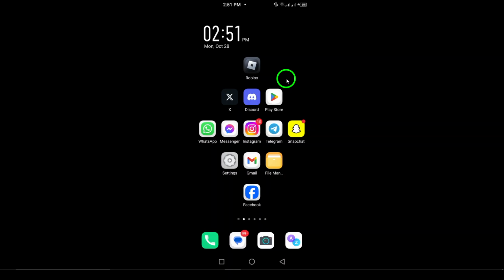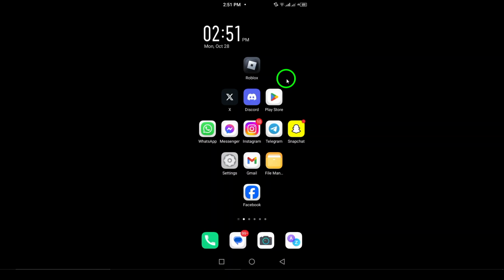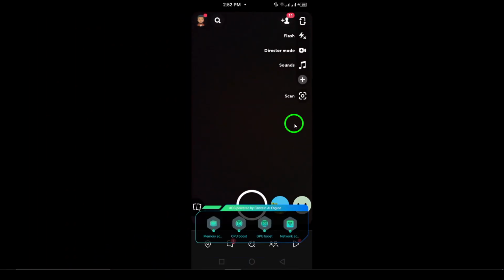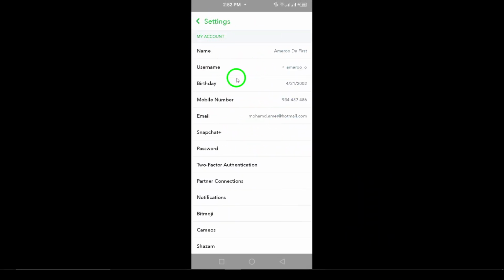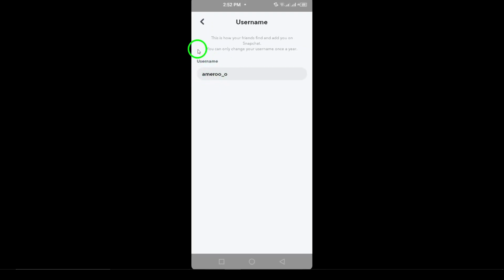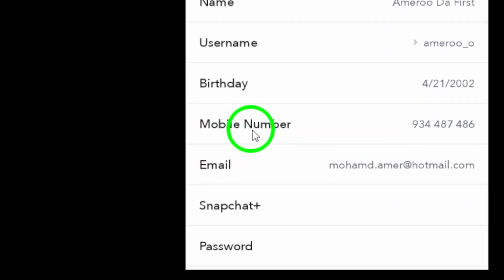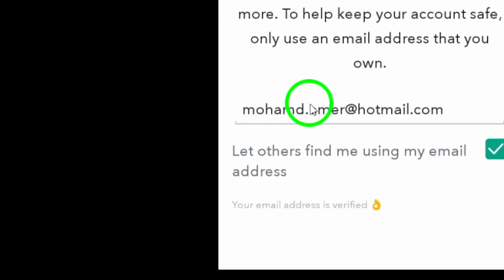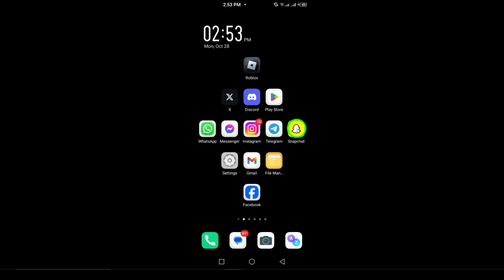How to Create Snapchat Account (Updated)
Learn how to create a Snapchat account with this updated guide. Follow these easy steps to set up your profile and connect with friends in no time. Whether you're new to Snapchat or just need a refresher, we've got you covered.
Steps:

Download the Snapchat app from the Google Play Store.
Open the app and tap on ‘Sign Up’ to start creating your account.
Enter your name and tap on ‘Sign Up & Accept.’ Then, you'll need to enter your birthday.
Create a username. Remember, you can only change it once a year, so make it good!
Choose a strong password. Aim for at least 10 characters for extra security.
Enter your phone number and verify it for security. If you prefer, you can tap ‘sign up with email instead’ to skip the phone number.
Find your friends by allowing access to your contacts, or you can do it later.

Now you're ready to dive into the world of Snapchat.
Chapters:
00:00 Intro
00:12 Soultion
01:05 Outro